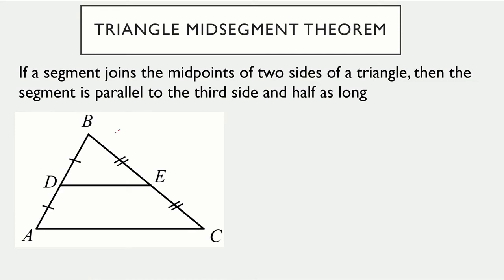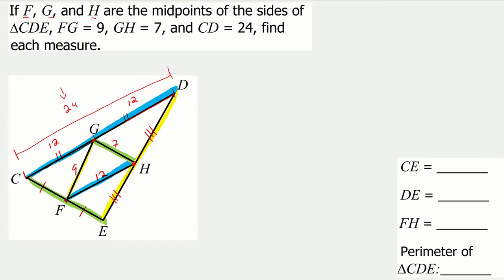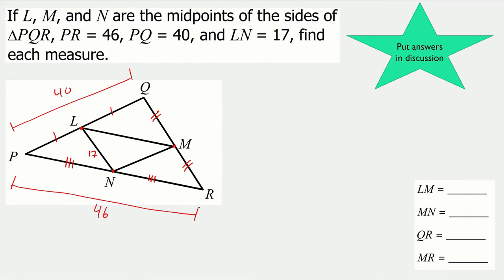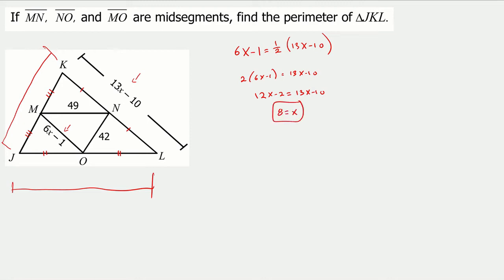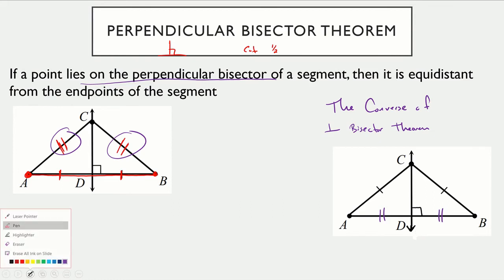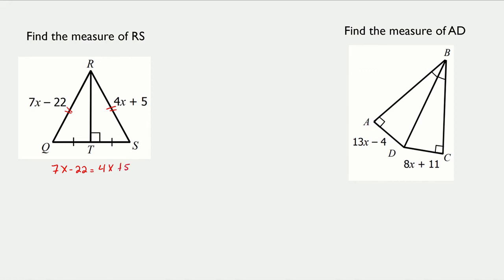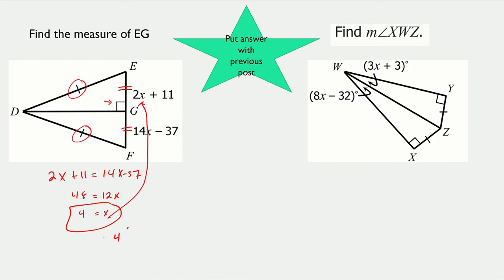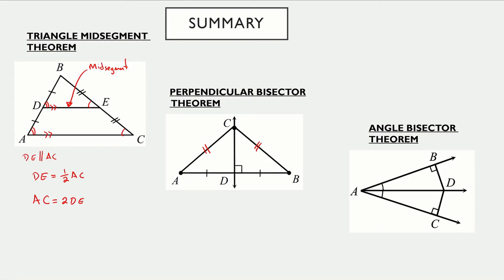segments of triangles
Midsegments, perpendicular bisector theorem, angle bisector theorem